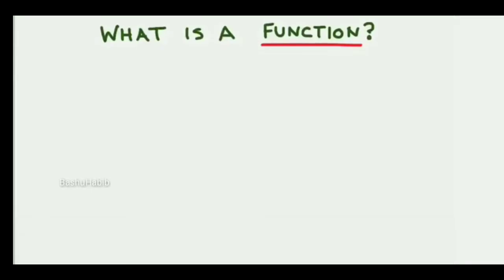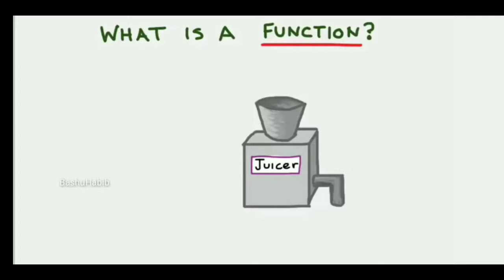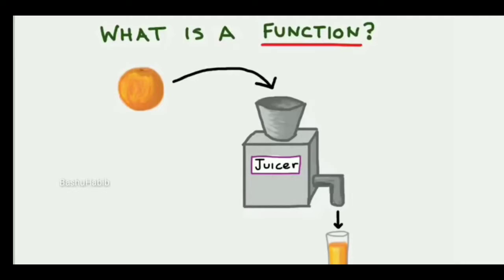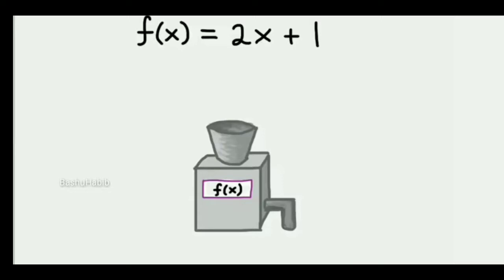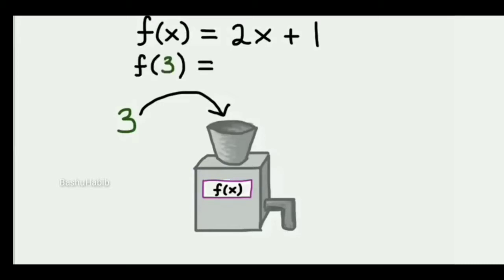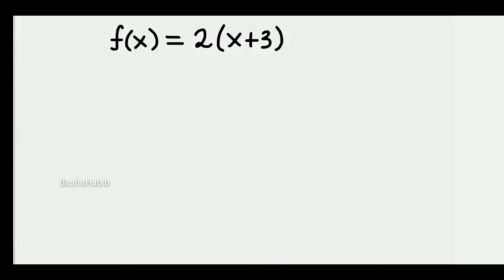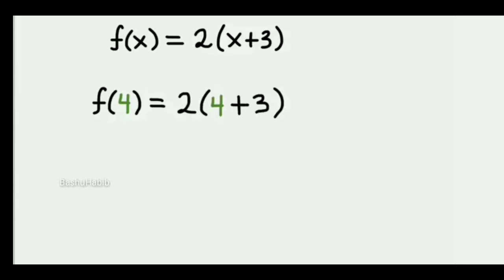Chapter 1 Relations and Functions | Maths | 10th New Syllabus Maths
Maths 10th New Syllabus Maths
10th New Syllabus Maths